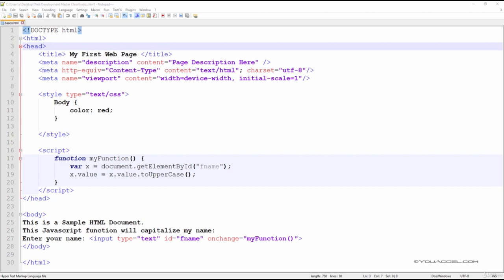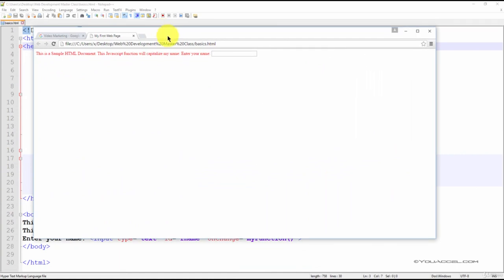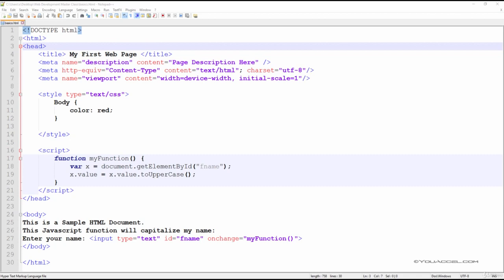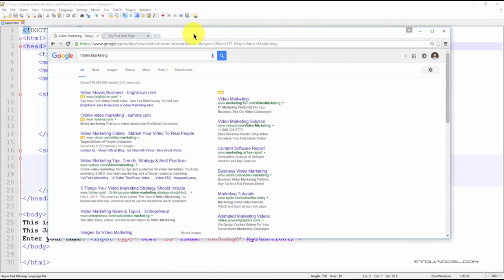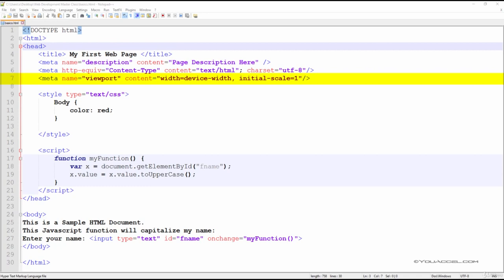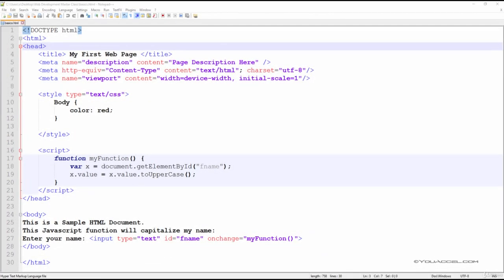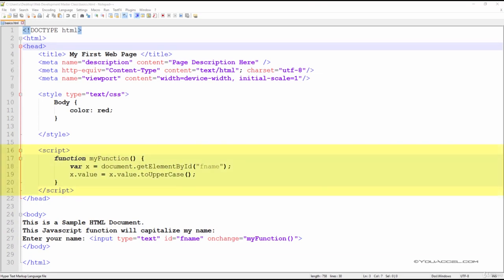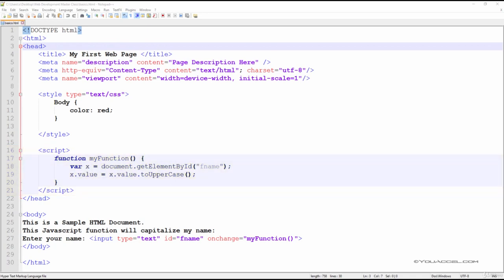HTML Head Tags